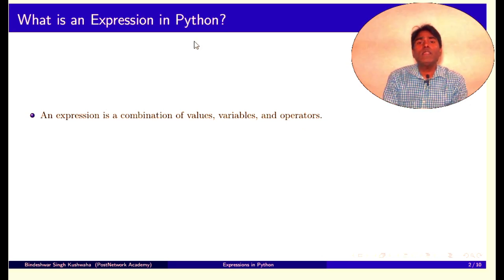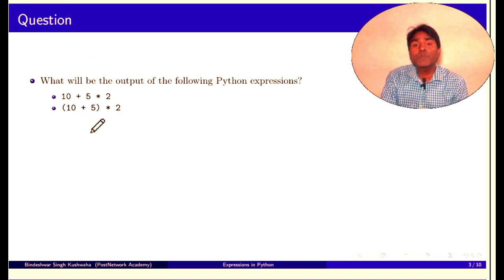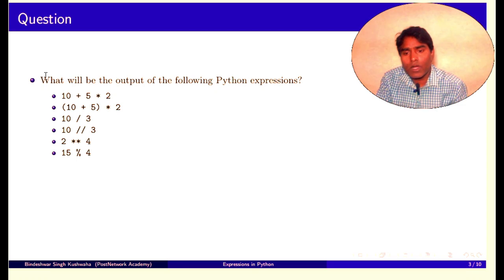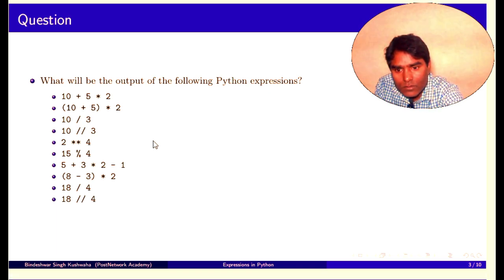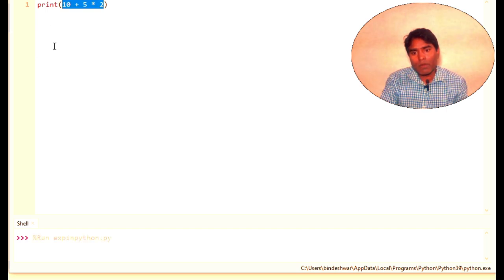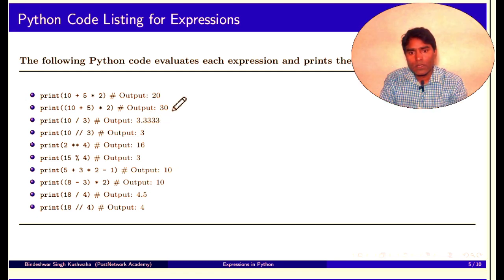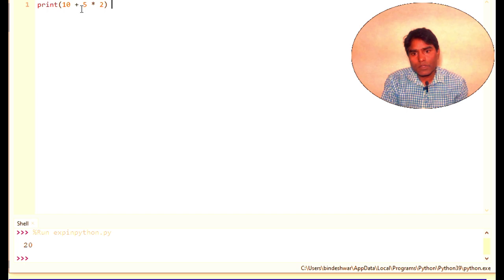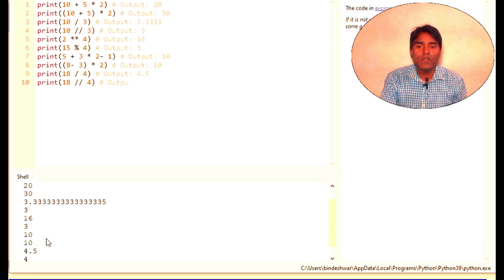Expressions in Python | Python Programming | Video #2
📌 Expressions in Python | Python Programming Tutorial

Welcome to PostNetwork Academy! In this video, we explore expressions in Python, covering:
- Operator precedence (PEMDAS rule)
- Common mathematical operations
- Python code examples with output

Topics Covered:
- Understanding expressions in Python
- Evaluating expressions step-by-step
- Arithmetic operators (+, -, *, /, //, %, **)
- Floor division and modulus operator
- Practical Python code demonstrations